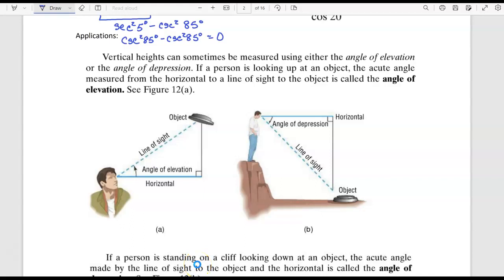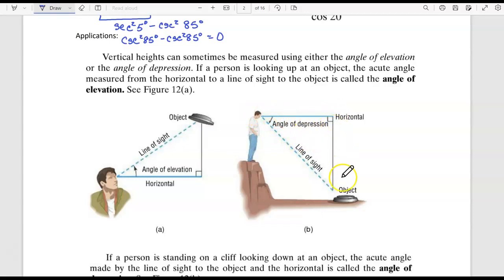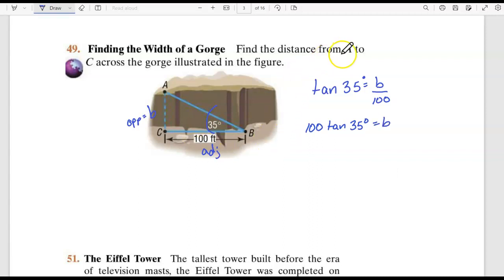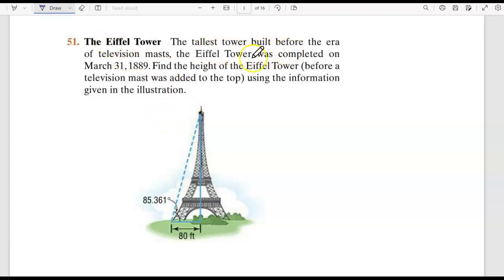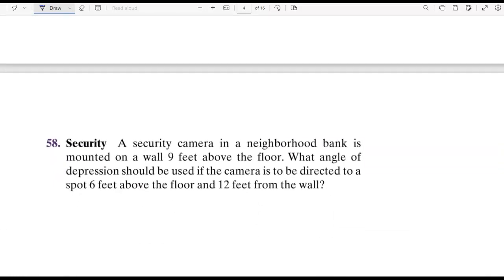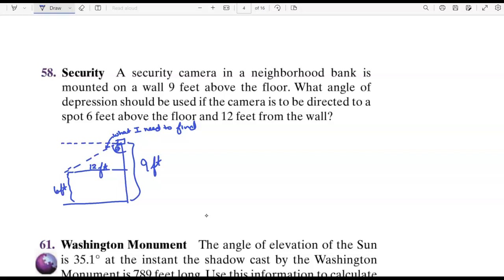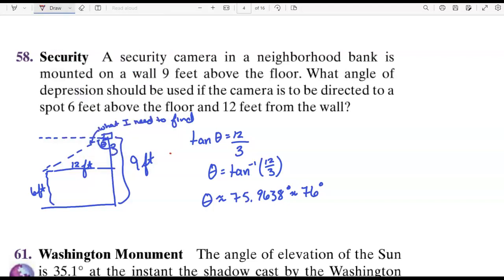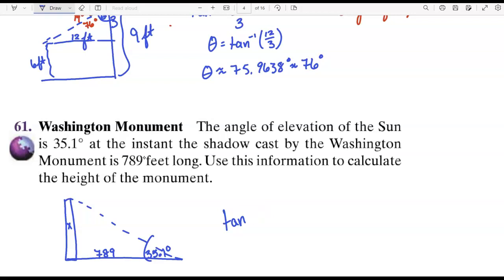MAT 172 Section 8.1 pt 2